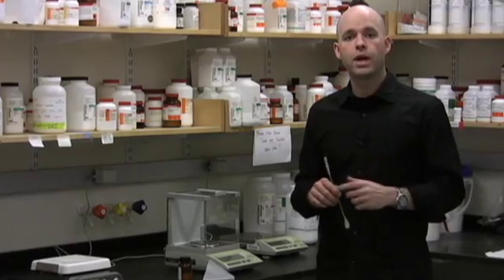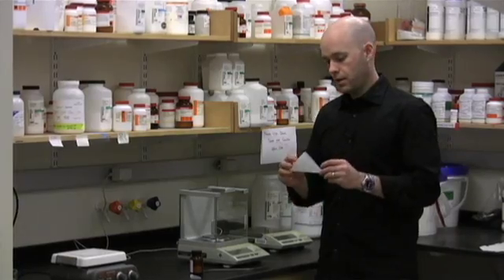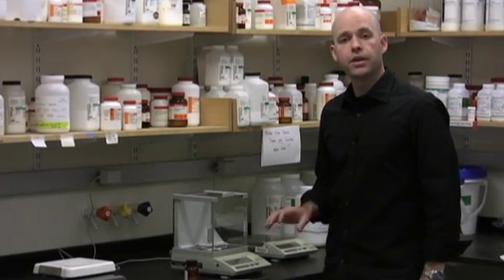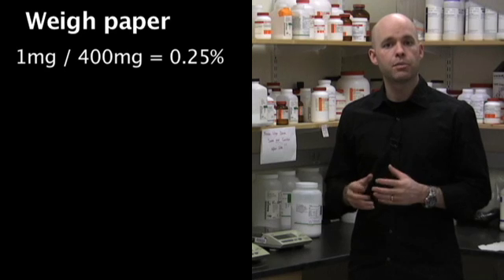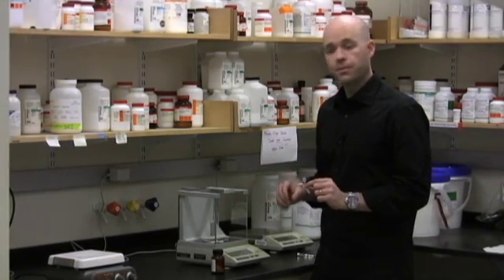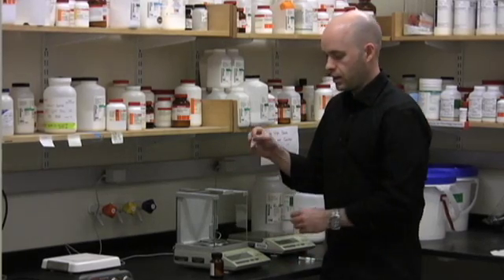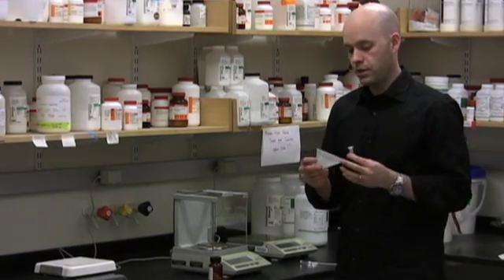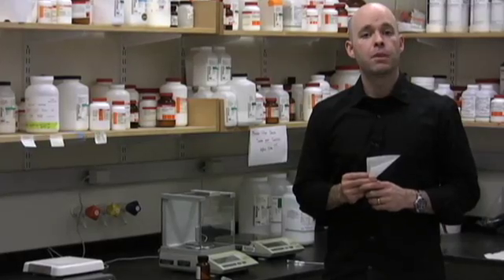How to weigh out small amounts